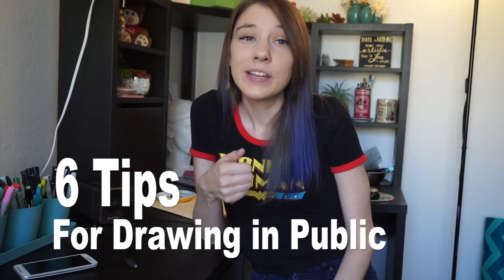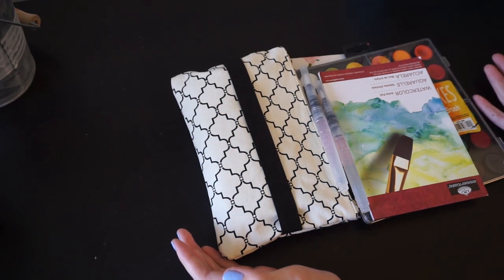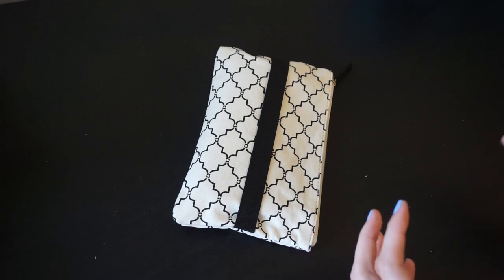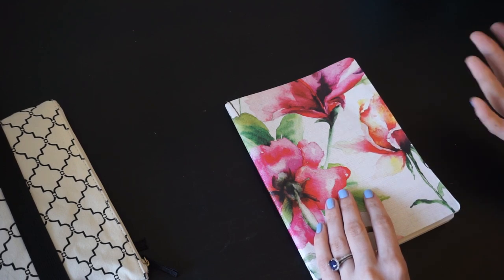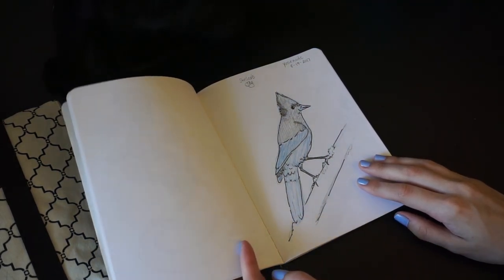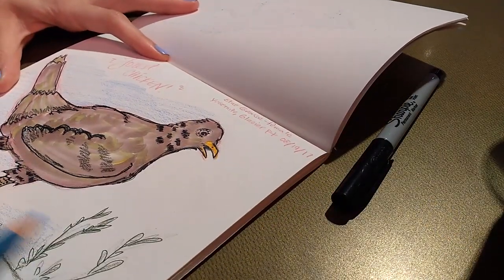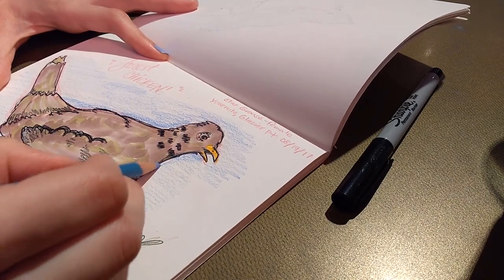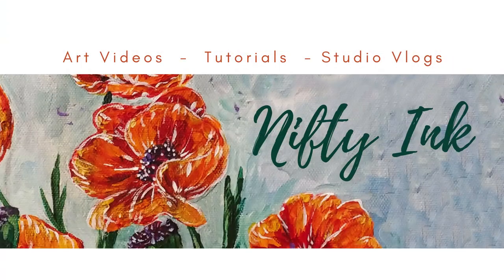6 Tips for Drawing in Public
Do you ever get nervous drawing around other people? Try out these easy tips to feel more comfortable making art in public!